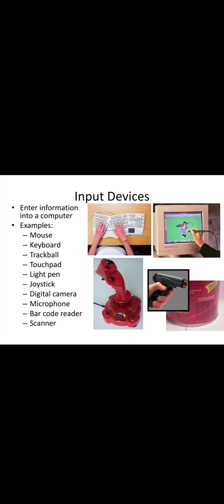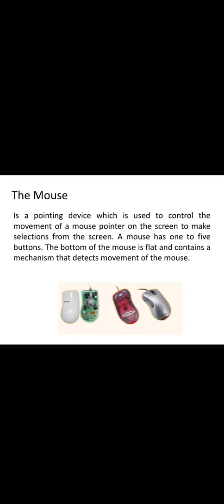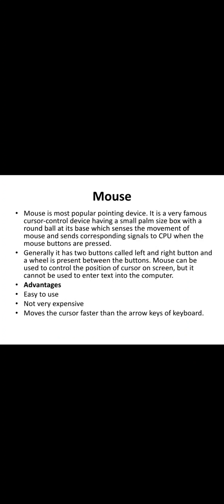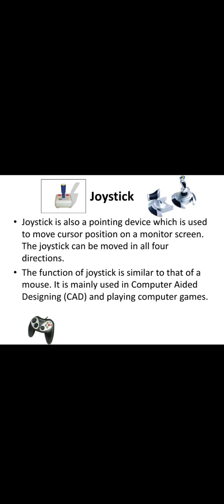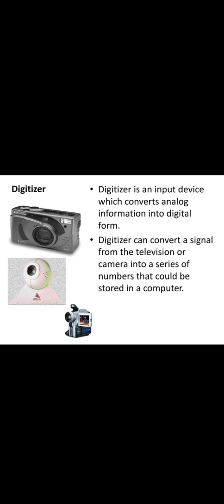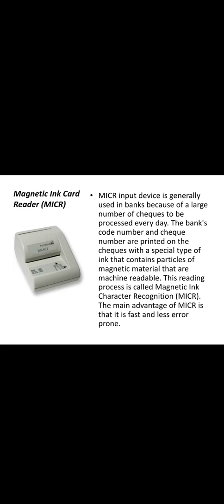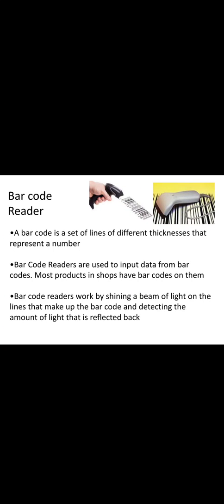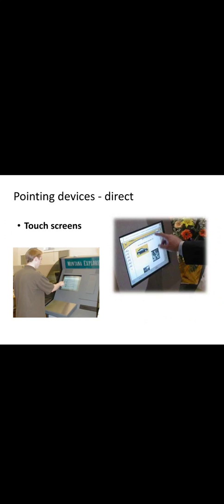input devices of computer